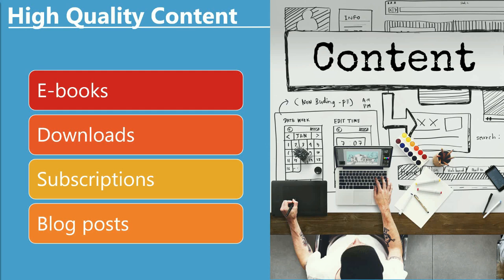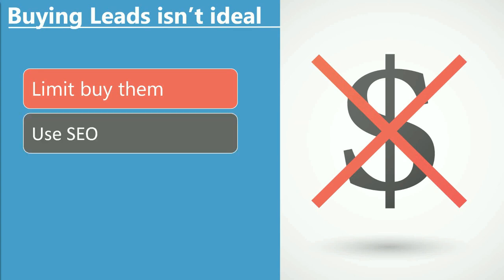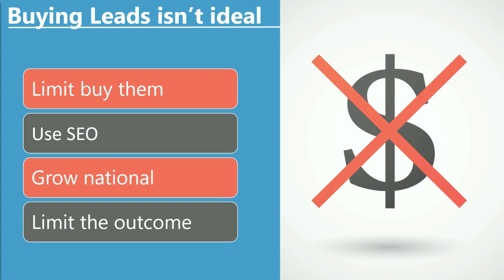5 Tips on Finding the RIGHT Leads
Check out this bonus video, we talk about the 5 Tips on choosing the right leads. We have taken this topic based on the information we talked about in Week 2 of Shaw Academy Marketing course.

You will learn few important tips for creating leads like - Create engagement, Lead generation through advertising and more. Watch this video and learn!